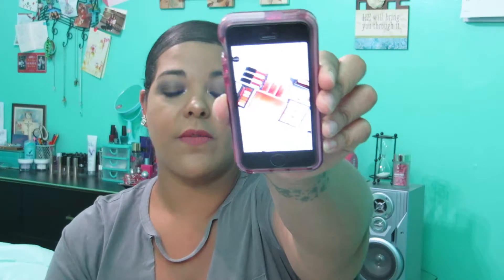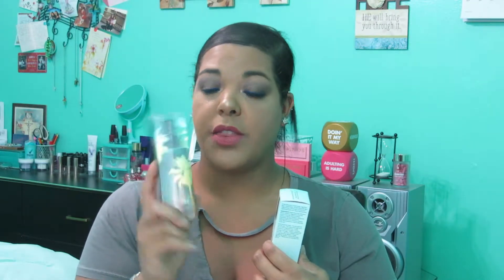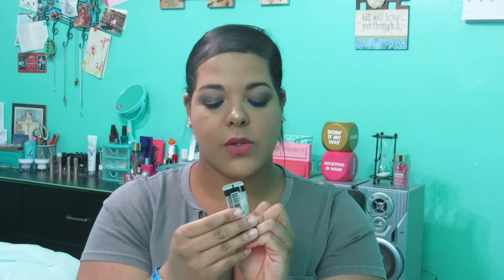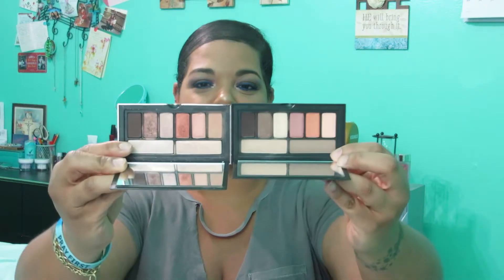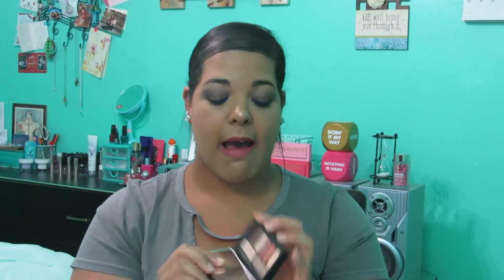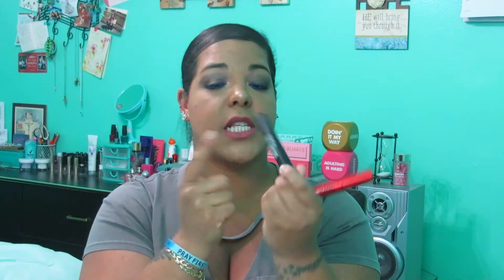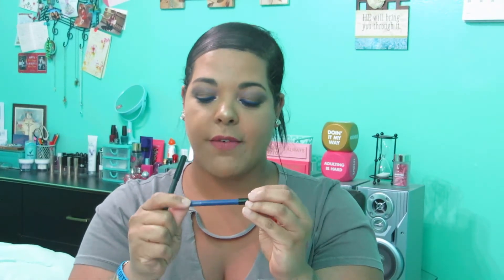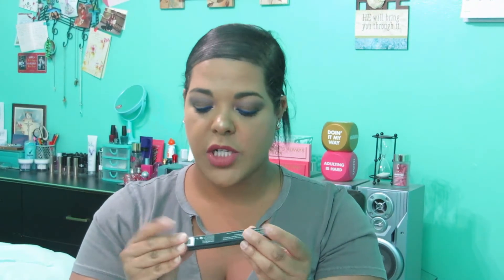SMASHBOX Favorites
Hello my beauties. Its a SMASHBOX dedication today. Smashox makeup products have been a love of mine since the beginning of my makeup obsession and I wanted to share of few of favorites with you. Just a quick note that I forgot to mention, the matte lipsticks come in 28 different shades on the Ulta app and the Be Legendary Matte finish lipsticks come in 41 different shades also on the Ulta app. I will leave prices for everything mentioned in this video below. Thank you for all your love and support.

Products Mentioned:

Travel size Photo Finish Foundation Primer $16
Cover Shot Eye Kit on sale for $23 ($34)
Studio Skin 15 Hour Wear Hydrating Foundation $36
Always Sharp Waterproof Kohl Liner $21
VLADA collaboration Covershot Petal Metal Palette $29
Nicol Concilio collaboration Photo Finish Primer Water $32
Always On Matte Liquid Lipstick $24
Vlada Petal Metal Matte Liquid Lipstick $24
Photo Finish Primer Water $32
Full Exposure Mascara $23
Super Fan Mascara $19
Always On Gel Eye Liner $18
Be Legendary Matte Lipstick $21